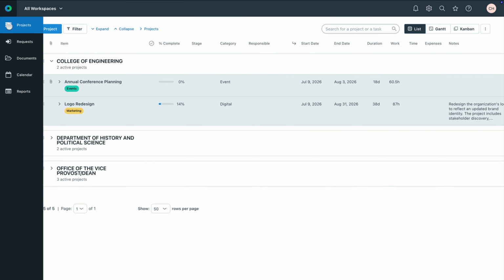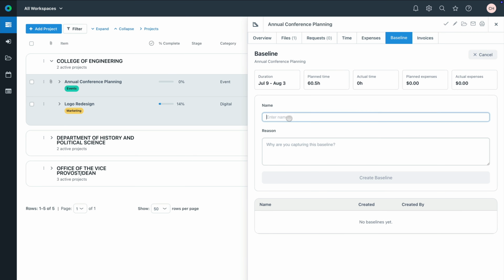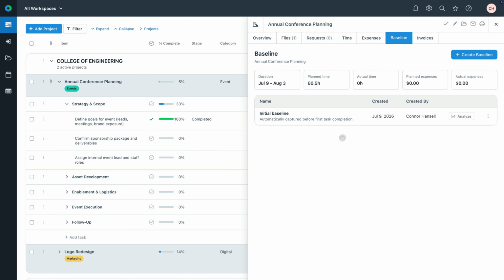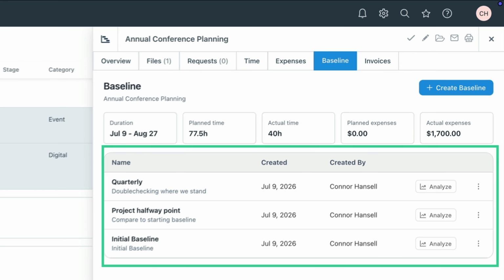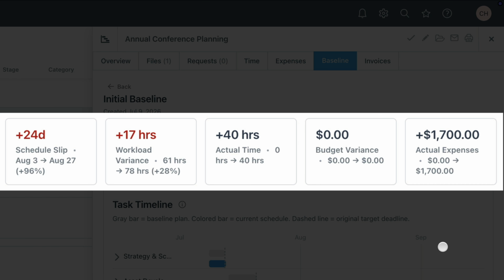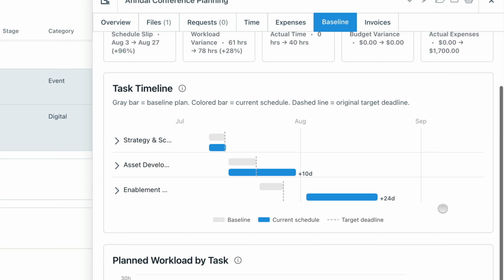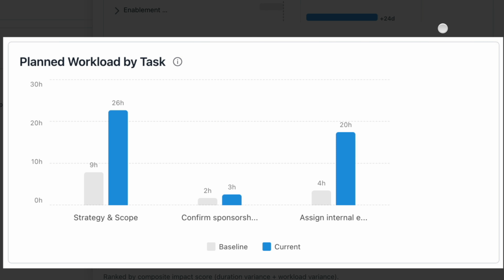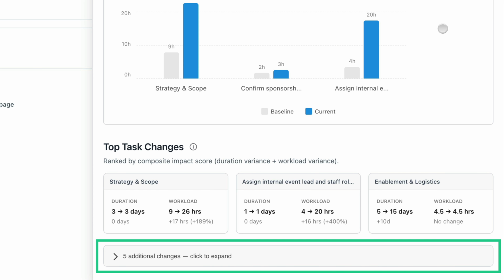Project Baselines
Keep your projects on track by comparing your original plan to what actually happened with Project Baselines in Workzone.

In this video, you'll learn how to create and manage project baselines, understand when automatic baselines are generated, and use baseline reporting to identify schedule changes and improve future project planning.

In this tutorial, you'll learn how to:

* Create a new project baseline
* Understand when Workzone automatically creates a baseline
* Compare planned dates to actual project progress
* Identify schedule shifts and delays throughout a project
* Use baseline data to improve project planning and reporting

Project Baselines provide valuable historical insight into how your projects evolve, making it easier to analyze performance, communicate changes, and continuously improve planning accuracy.

For additional help, visit the Workzone Help Center or contact our Support team.